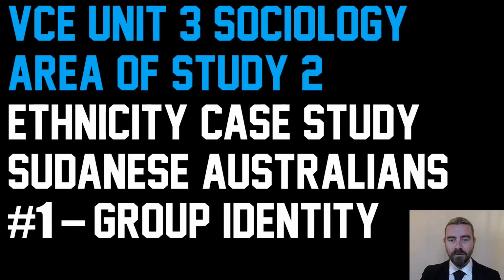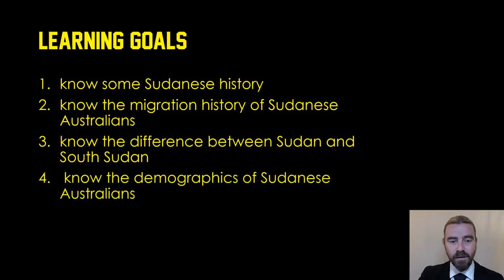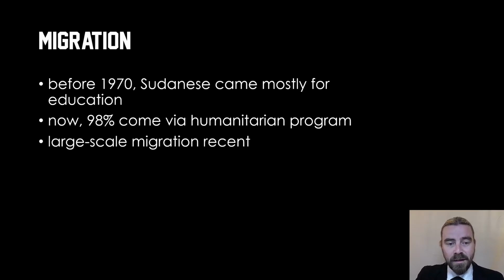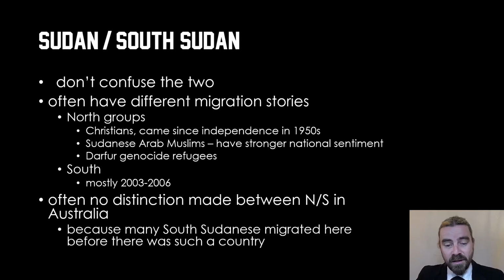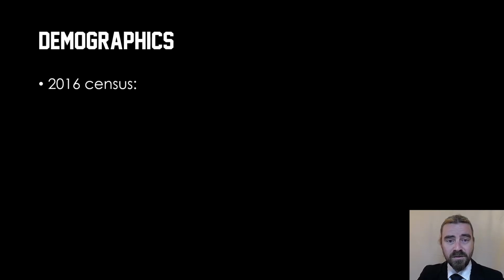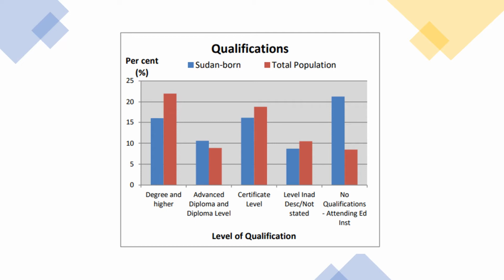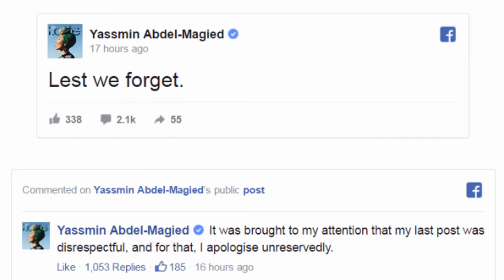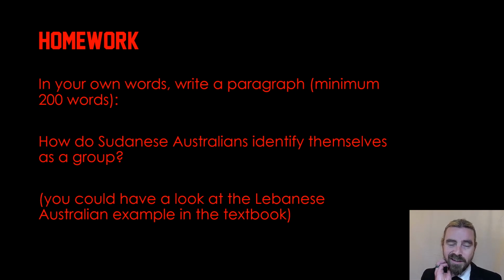12 Sociology ethnicity case study Sudanese Australians #1 Group Identity pptx